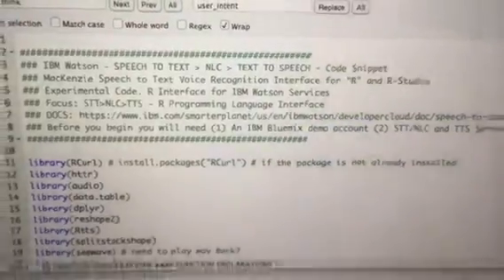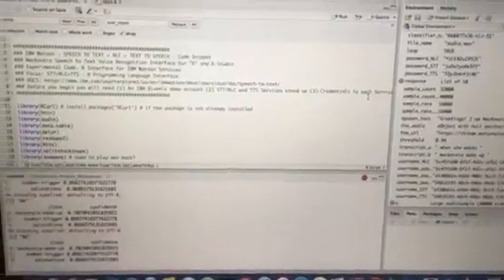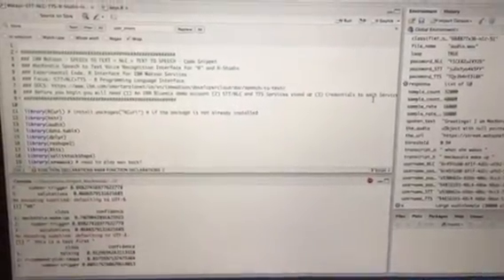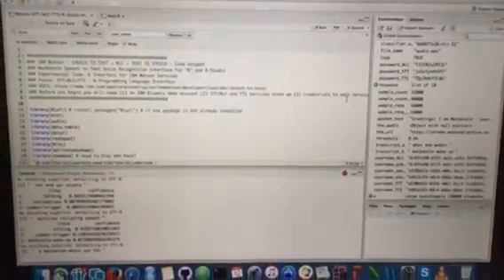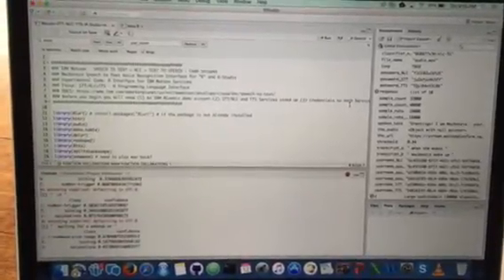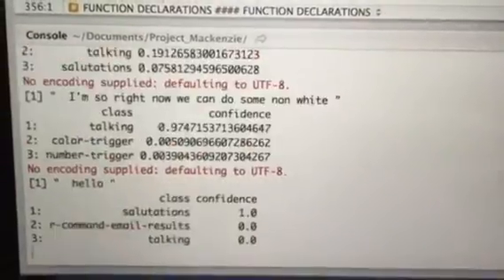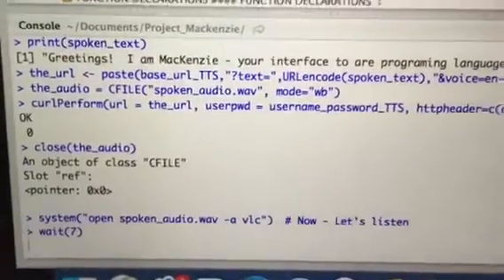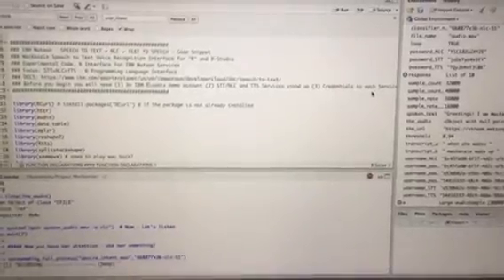MacKenzie: An IBM Watson speech interface to R and R Studio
MacKenzie is an interface to "R" programming language and R-studio

This is a VERY early prototype of MacKenzie which is a speech interface powered by three IBM Watson Services - speech to text service; natural language classifier (NLC) and text to speech

Tools like this can be be used to explore IBM Watson services (or other APIs)  - helping R-Studio service as a RAPID PROTOTYPING  platform for cognitive applications and cognitive computing.

Focus is not (clearly) on latency and response time, nor on scalability - but on exploring "The Art of the Possible" - how services and ideas can be combined to solve real problems and create business value.

Will post the code on Github (rustyoldrake) when I tighten it up a little.